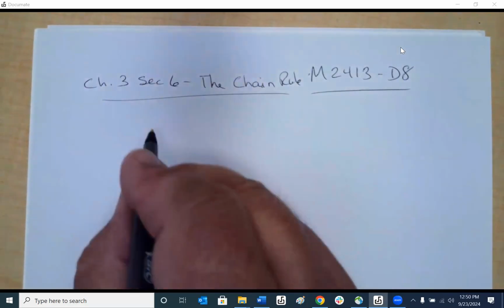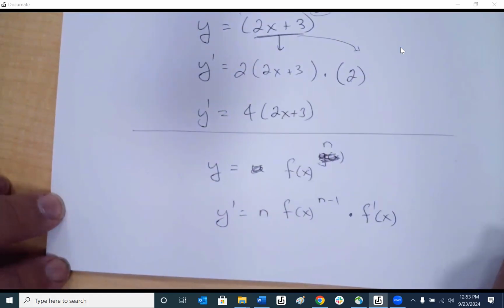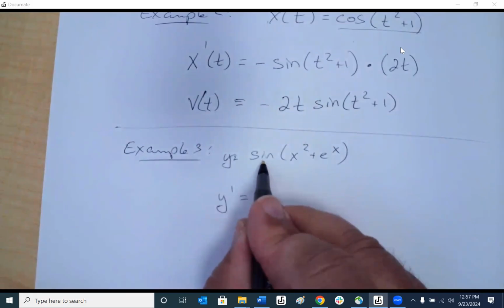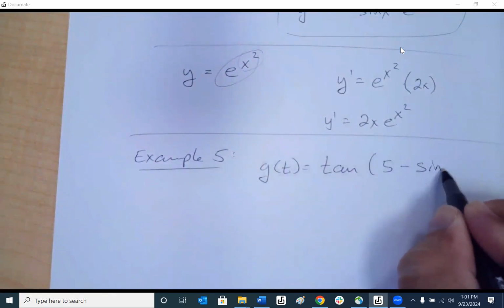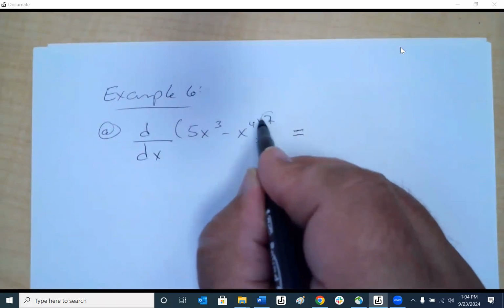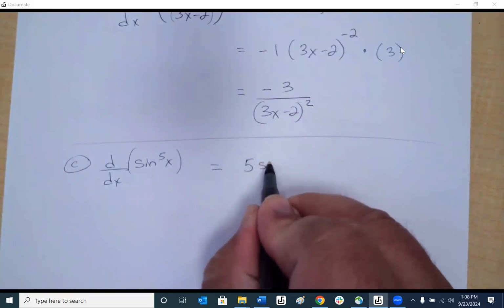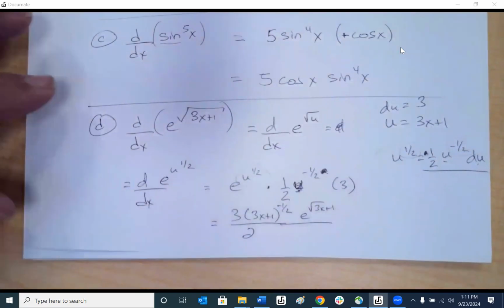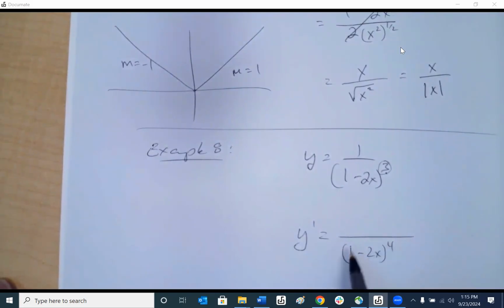MATH 2413 CH 3 SEC 6 The Chain Rule